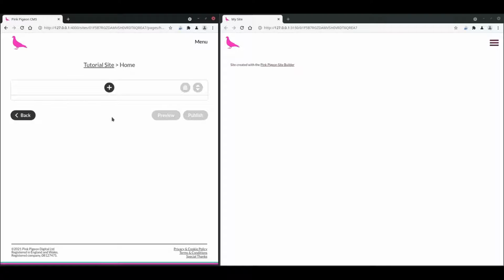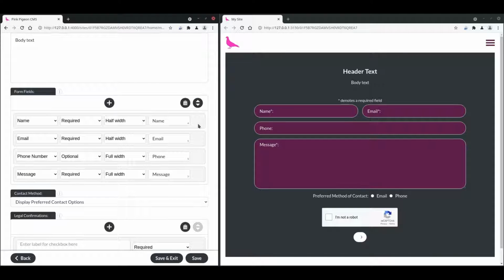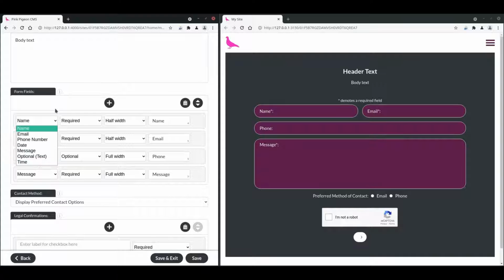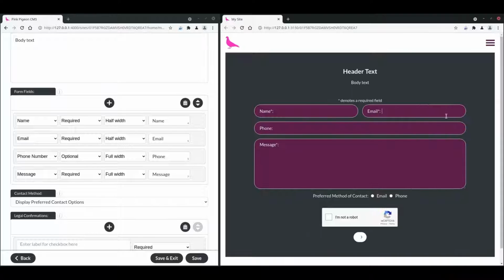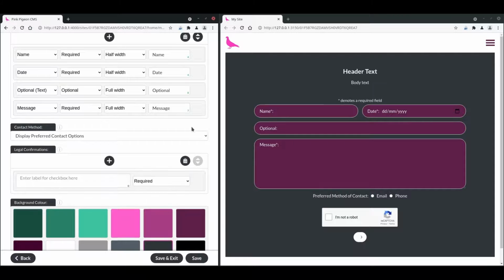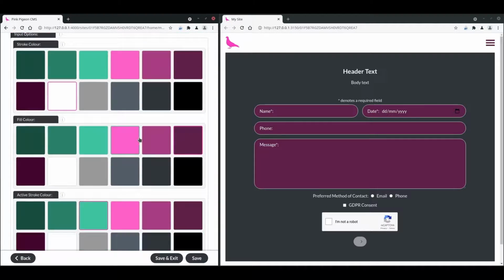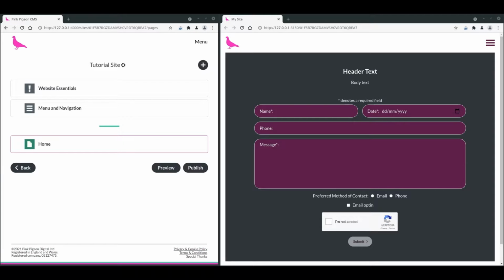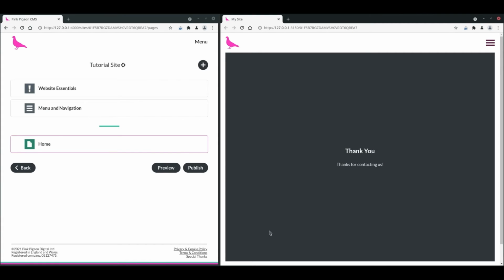Pink Pigeon Website Builder: Contact Module Tutorial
This is the Contact Module. This allows you to add spam-protected contact forms to your website.
All contact fields can be customised, added, removed, re-ordered to your requirements. This includes date-picker components on mobile and the option for your visitors to include a preferred contact method.